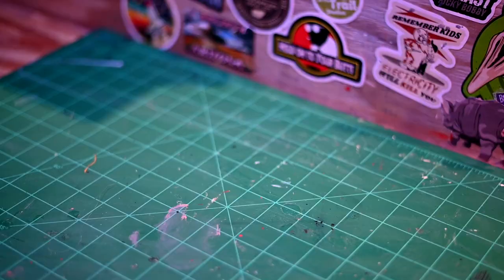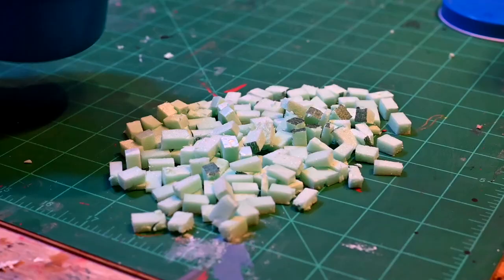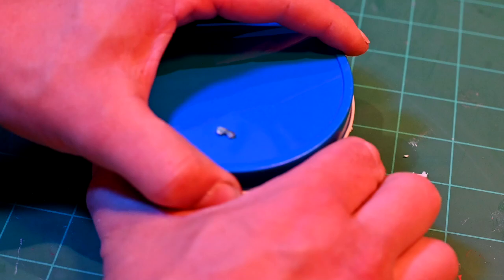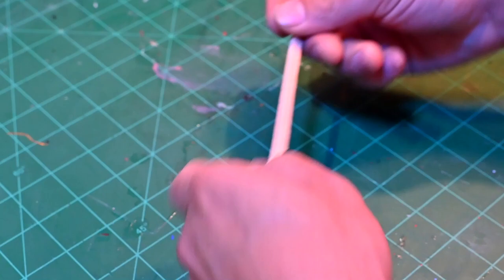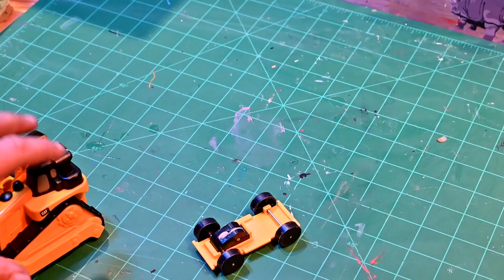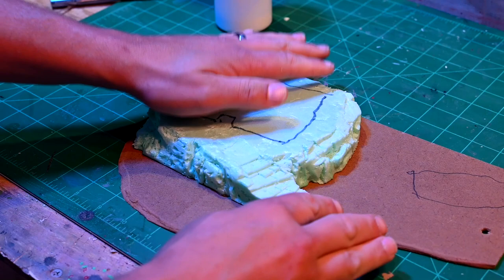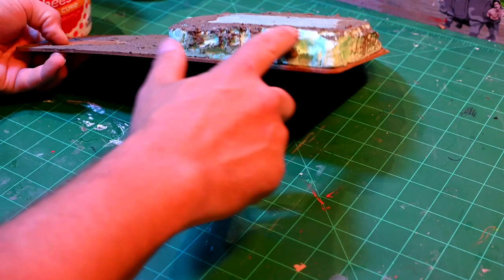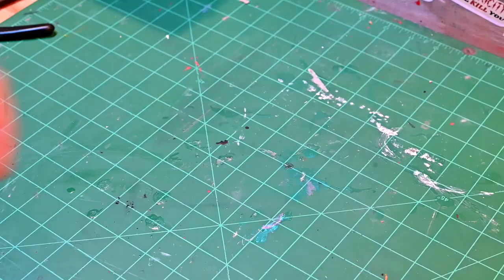Turning Toys into Terrain - Red Sand Garrison Diorama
In this episode I tear apart my children's toys, to make beautiful terrain. Now i know that may seem a bit rash, but honest truth is these toys where given to me. Otherwise their fate was the dump, and after the dump the ocean. So yes id much rather turn toys into art vs it polluting our oceans. Happy hobbying everyone I hope you have a great day.

Materials used:
My kids toys
Acrylic paint
Water
Hot Glue
CA Glue
Trash
Mortar
Basalt
5mm static grass
armature wire
12ga wire
Polystyrene
Xps foam
wooden stir sticks
headless matchsticks
paper
cardboard
MDF clipboard

Tools Used:
Utility Knife
Wooden Paint Brush
Hot Glue Gun
Pruning Snips
Sand paper
Fingers
Power Drill
Hobby knife
Printer
Integrity

This is a Hobby channel, everything you will see here is from my personal hobbies in my shop, Or my adventures in the wild.
From Building, making, Painting.
I have gear reviews on everything I pack in my kit, materials and tools I favor around the shop and more.

Chapters:
0:00 Intro
3:33 Disassembly
4:36 Building the main building
8:20 Building the security gate
10:10 Extra bits and details
13:26 Building the base
15:36 Painting and terrain
21:00 Outro